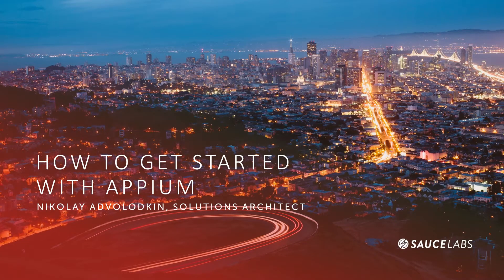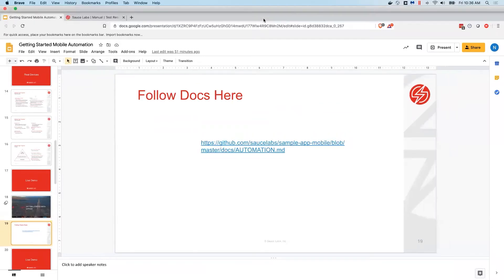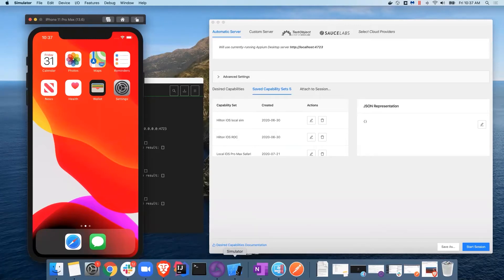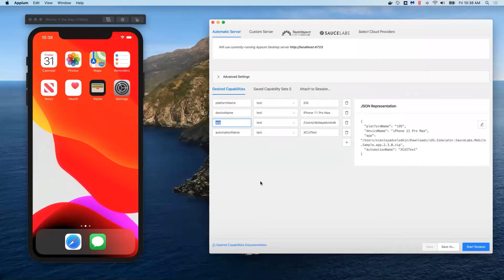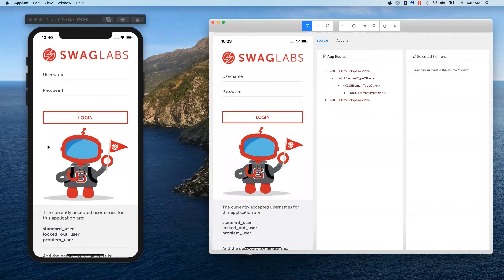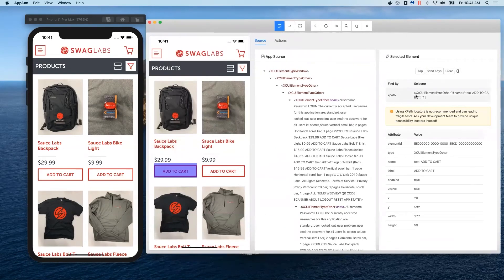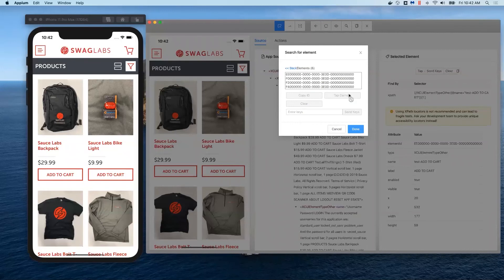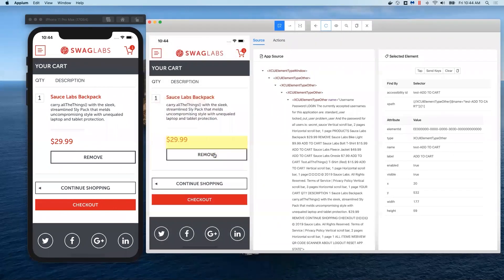How to Get Started with Appium Desktop | Nikolay Advolodkin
In his final video in the series, Sauce Labs solutions architect Nikolay Advolodkin goes over how to get started with Appium Desktop. He shows you how to install Appium Desktop, start a session, configure desired capabilities, and start automating your mobile tests.

Learn more about mobile testing on the Sauce Labs Real Device Cloud